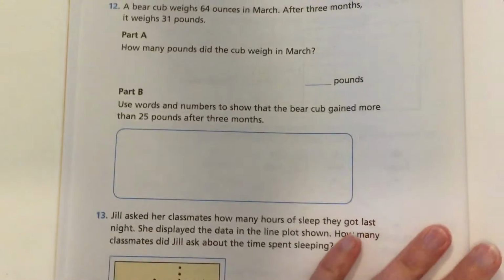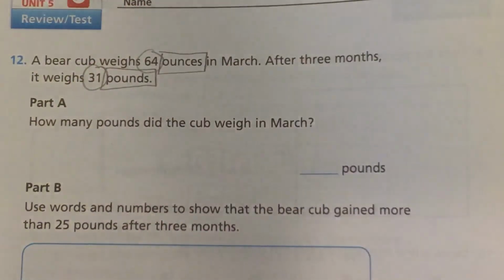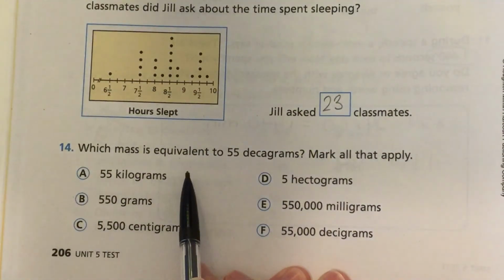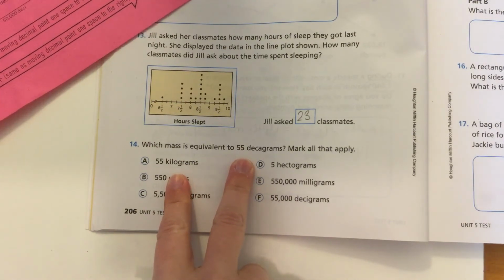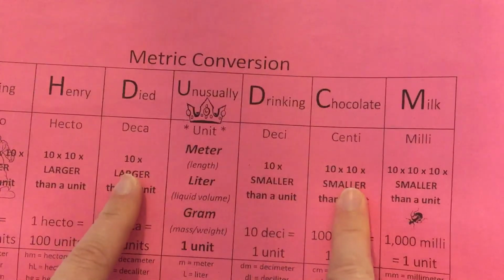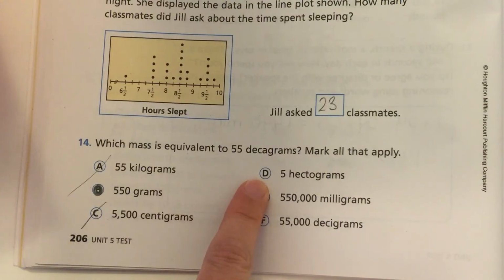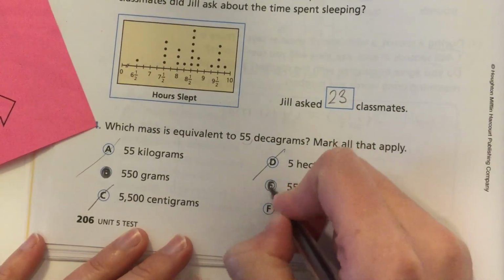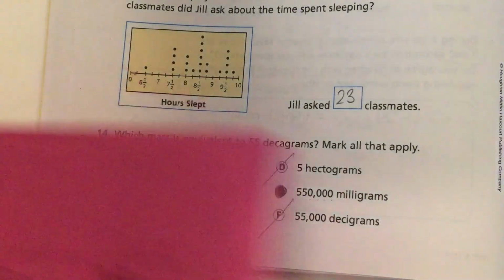Unit 5 Review (p. 205-206)